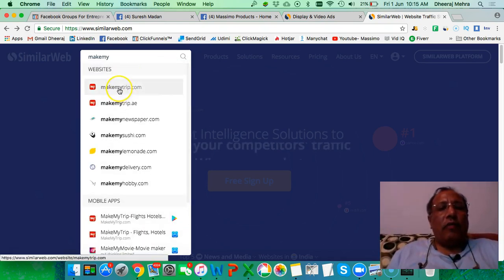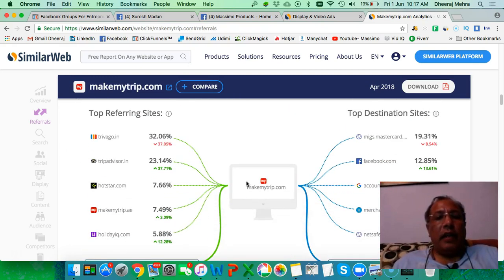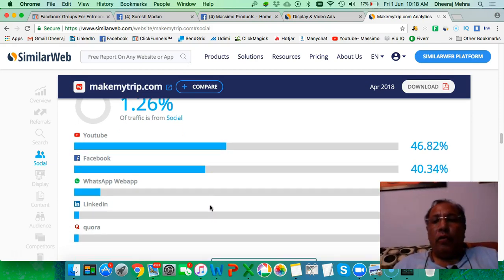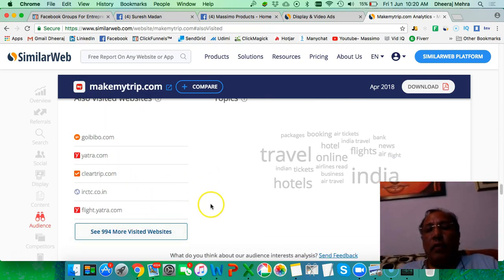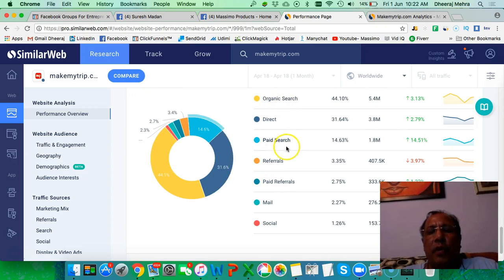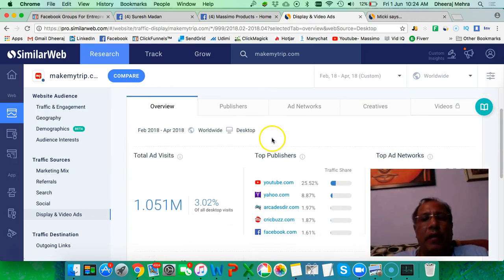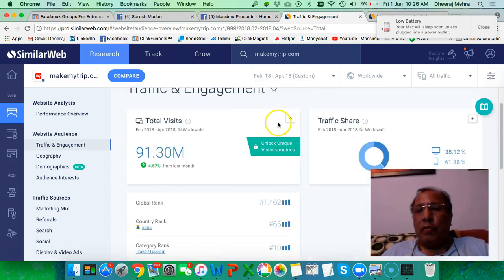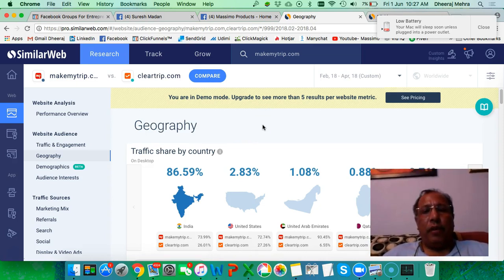Value Tips # 19 : How to hack your competitors Info using Similarweb ?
Hi Everyone, Happy Friday !!

Today's topic : How to hack your competitors information using Similarweb ?

I have covered following :

1. Demographics : Age, gender, Location,
2. Audience : Interests
3. Traffic Sources : Organic, Paid, Social, Direct, Referral Sites, How much traffic they are getting, How many
4. Ad Copy : How their Ads Look like, What images they are using, Headline etc..
5. Compare Feature : to compare between you and your competitor or two other competitors in your niche or segment or product/ Services you are offering.

For their Landing Page and Offer : you need to go their offer and buy it and it will walk you through their Sales funnels. Remember the first page is not the final one. As soon as you take the first offer, mostly you will offered another upsell offer and then may be another one. That will give you an ides about.

So do your research thoroughly as your objective is to model their sales funnel and divert the traffic to your sales funnel.